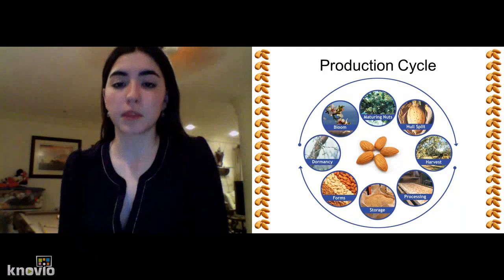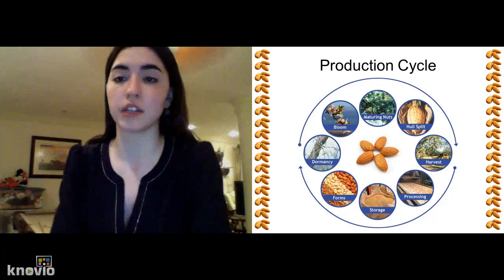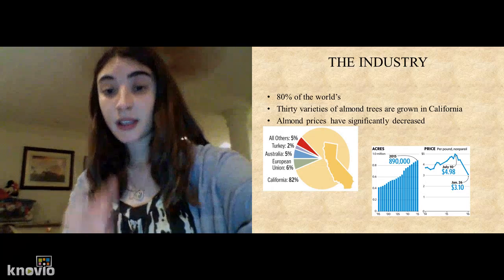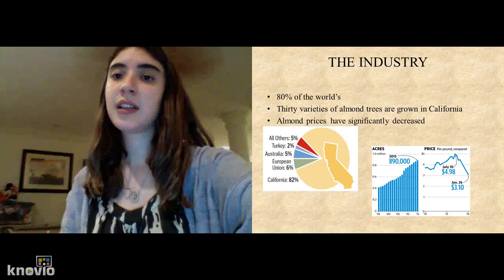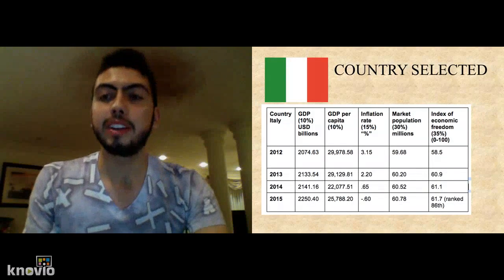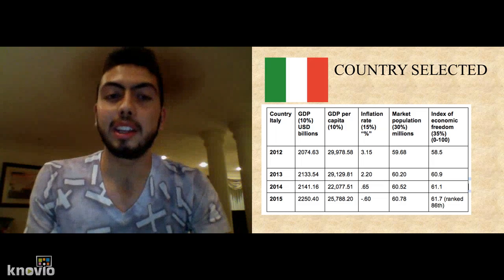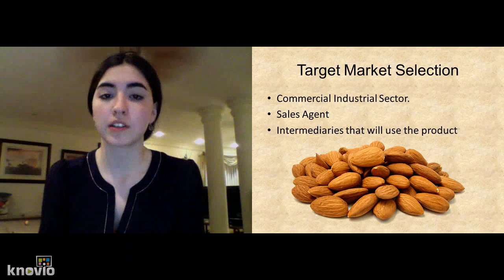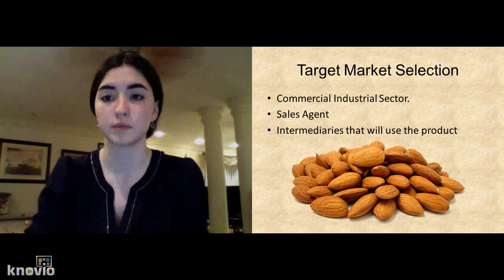Final Project 1